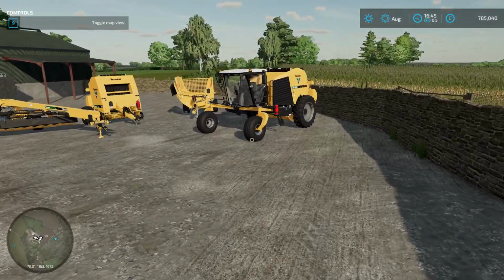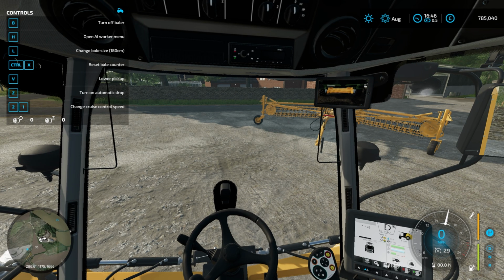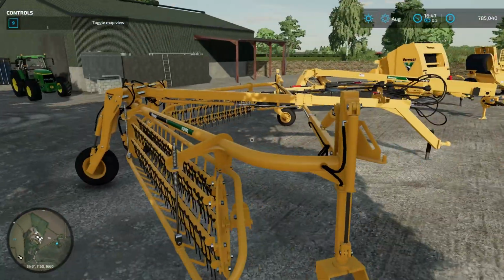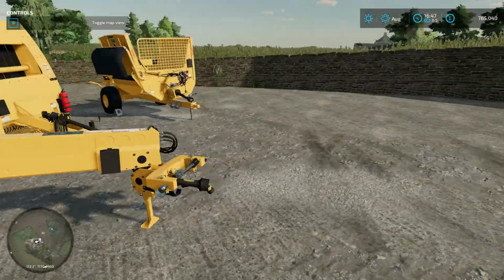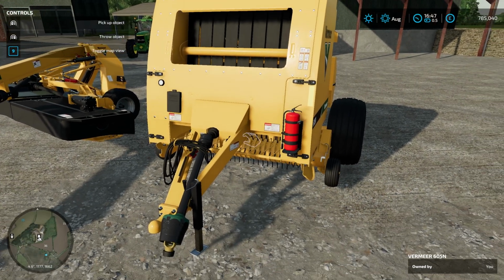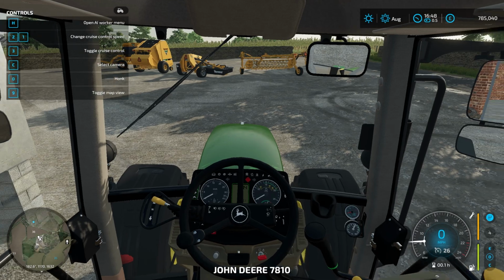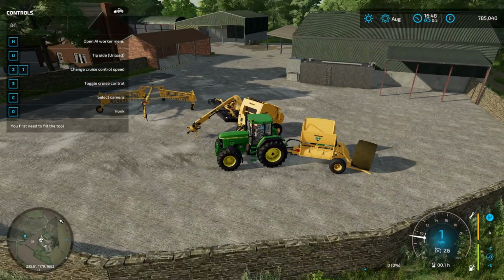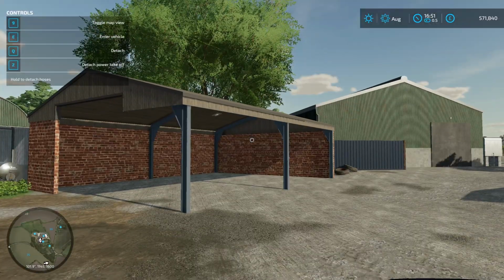VERMEER DLC FIRST LOOK | FARMING SIMULATOR 22 - Early access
Welcome to my first look of the Vermeer DLC for Farming SImulator 22.

Hardware:
Hardware links: